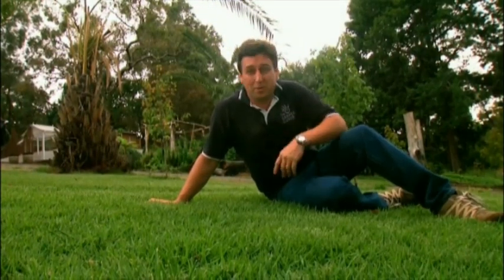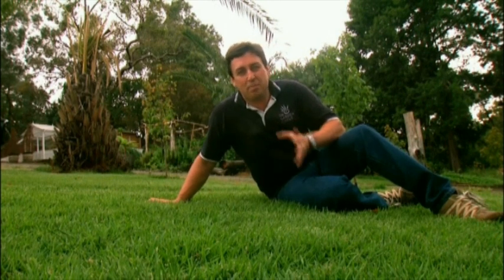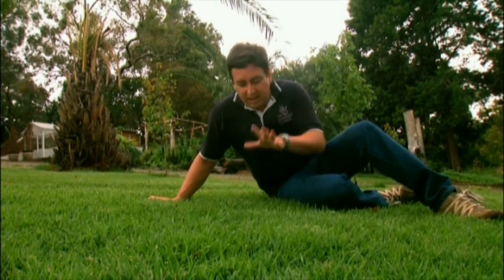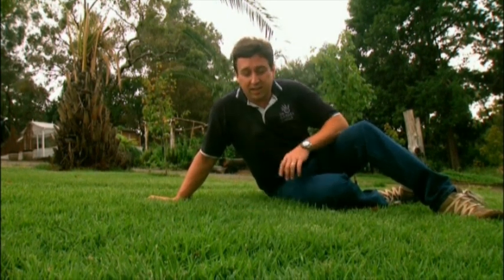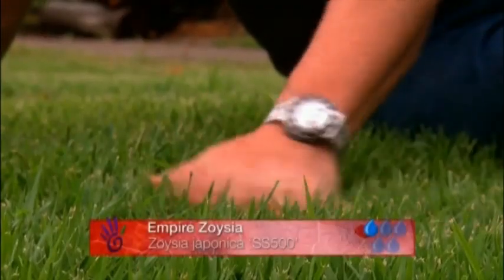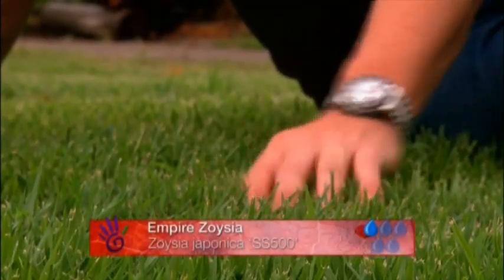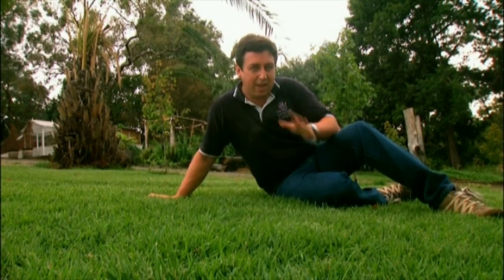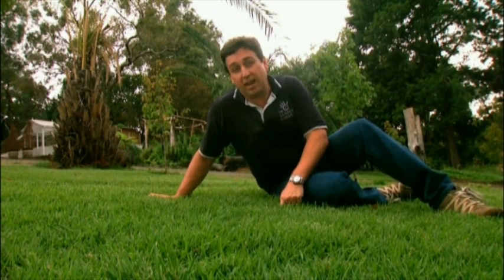Waterwise lawn (low water)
Empire Zoysia requires about half the water of a normal turf.